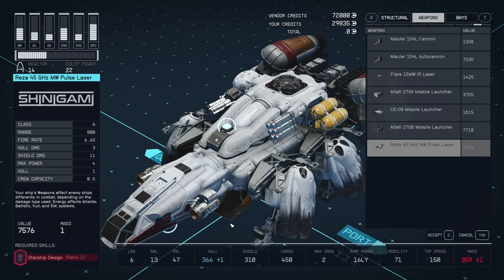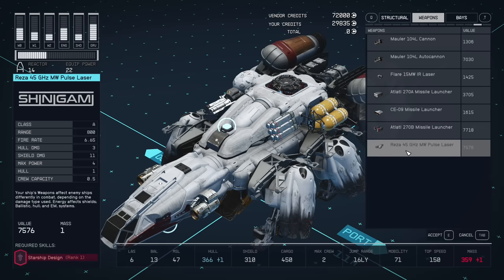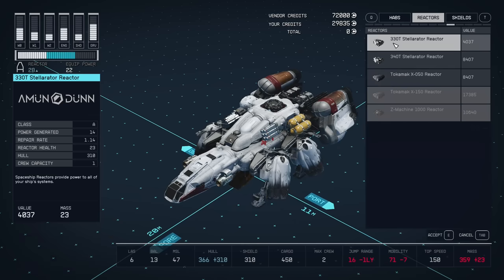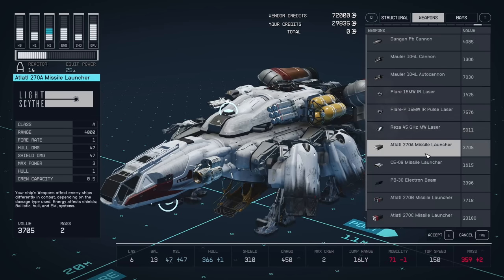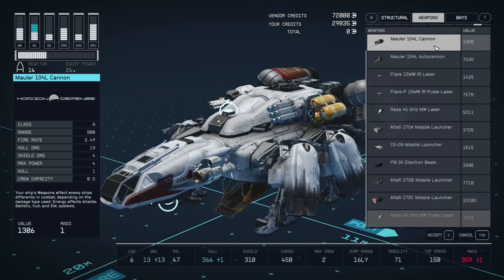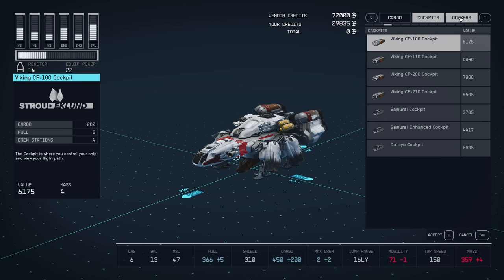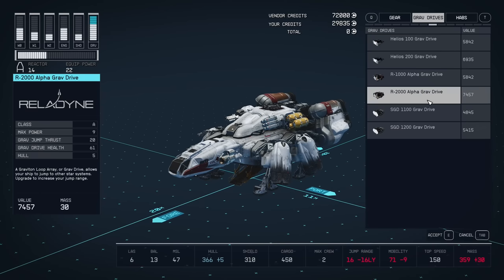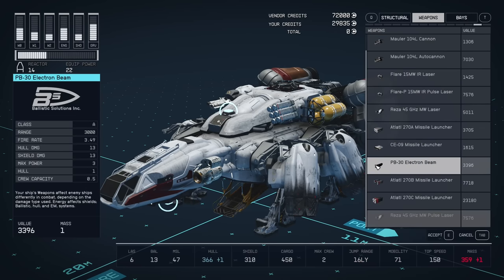Starfield How to Unlock All Best Ship Parts, Weapons, Reactors, Shields. When Best Parts Unlock.